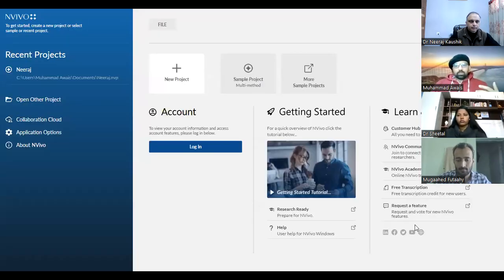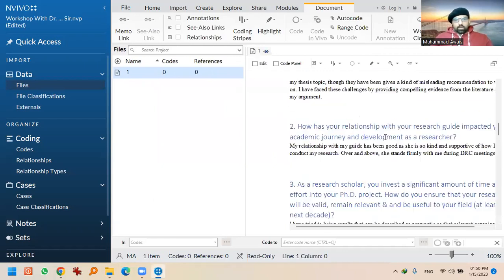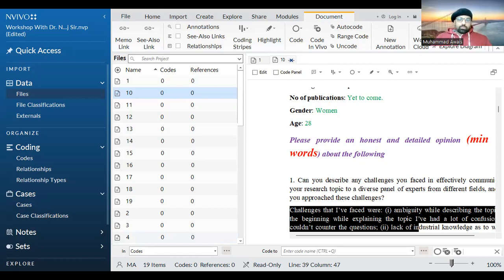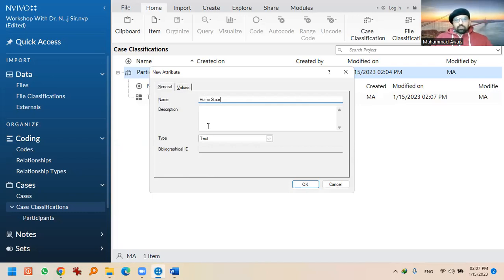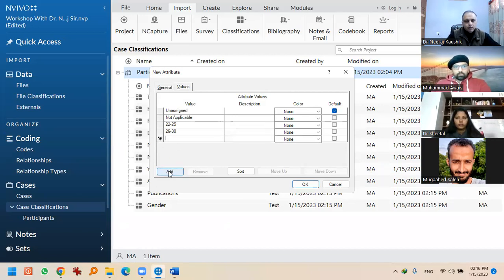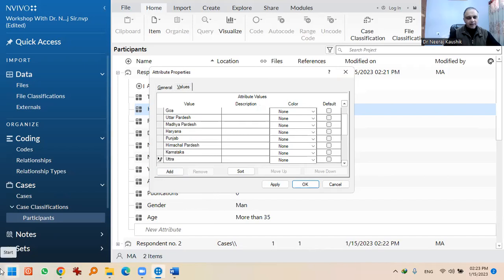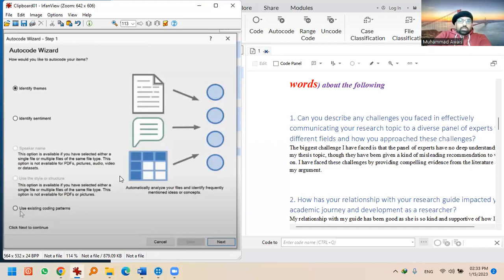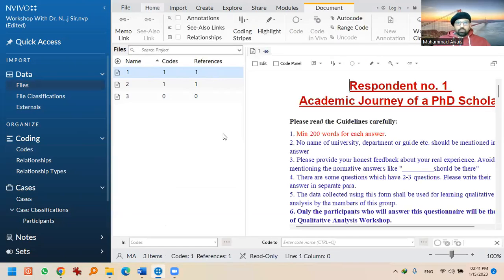NVivo Workshop Series - Transforming Interview Data into Actionable Insights - English - Part 1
The "NVivo Workshop Series - Transforming Interview Data into Actionable Insights - Part 1" video serves as an essential introduction to leveraging NVivo, a robust qualitative data analysis tool, specifically tailored for analyzing interview data. Aimed at researchers, academics, and professionals seeking to enhance their data analysis capabilities, this inaugural installment initiates a comprehensive journey through NVivo's functionalities.

The video commences by elucidating fundamental procedures for importing interview data into NVivo and creating distinct cases, laying a solid groundwork for subsequent analytical processes. Viewers are guided through the initial steps of organizing and structuring their data within NVivo, crucial for establishing a coherent analytical framework.

Moreover, the workshop integrates practical tips and tricks to optimize NVivo's features, ensuring efficiency and precision in data handling. These insights cater not only to novices navigating their first encounter with the software but also to seasoned users seeking advanced strategies to refine their analytical methodologies.

As the initial segment of a progressive series, this video promises a comprehensive exploration of interview data analysis using NVivo. Future installments are poised to delve deeper into pivotal stages of the analysis process, encompassing transcription, coding methodologies, and the generation of insightful visualizations. This holistic approach guarantees a thorough understanding of NVivo's capabilities, empowering participants to extract meaningful conclusions from interview data effectively.

Designed to foster hands-on learning, the workshop series appeals to a diverse audience invested in qualitative research across various disciplines. Whether aspiring researchers, academics embarking on empirical studies, or professionals engaging in evidence-based decision-making, this resource-rich series equips participants with indispensable skills to harness NVivo proficiently.

In essence, the "NVivo Workshop Series - Transforming Interview Data into Actionable Insights - Part 1" stands as a pivotal resource for anyone intent on mastering NVivo for qualitative data analysis. It not only instills foundational competencies but also promises to elevate participants' proficiency in transforming interview data into actionable insights, thereby amplifying their impact in respective fields of inquiry.